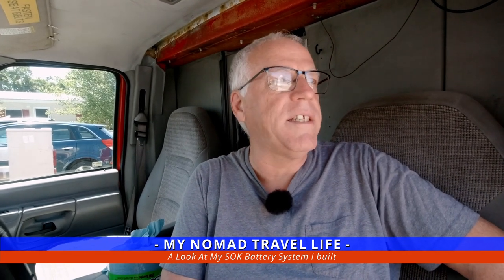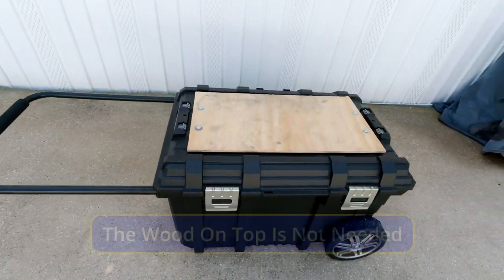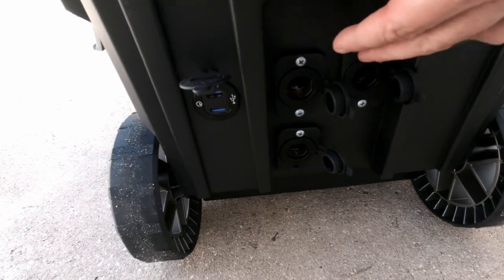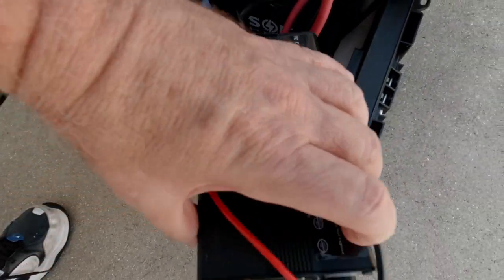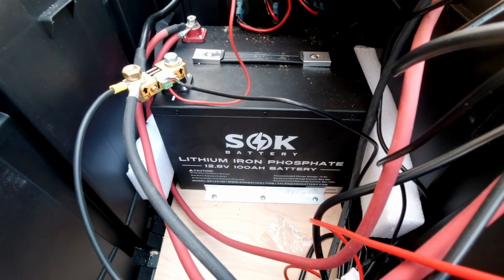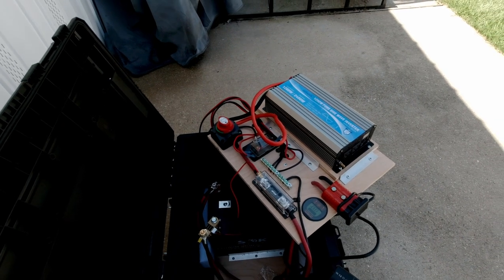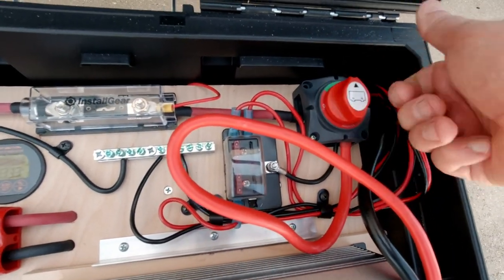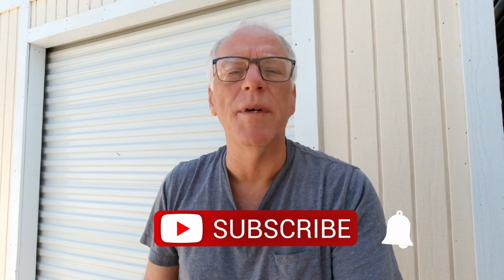SOK Lithium Battery System Custom Build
A video showing the SOK Battery custom portable rolling battery box I made.
I used one SOK 100AH Battery and a Giandel 1200W Pure Sine Wave Power Inverter and other parts to make a rolling box that I can move around and use for power.
Great for power outages or camping or any use when power is needed away from main power source.
Lithium battery power from a SOK battery. We can use it in our Ambulance on the go or take it with us in a car to any location. I can also use it in our outdoor shed that has no power.